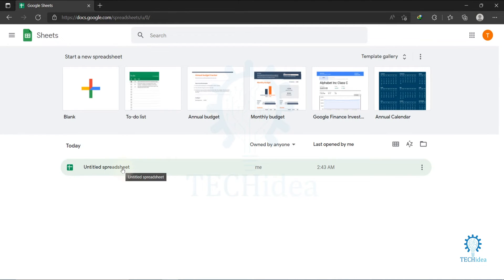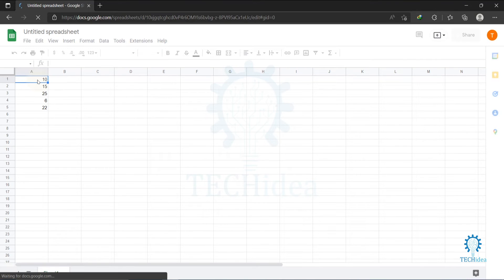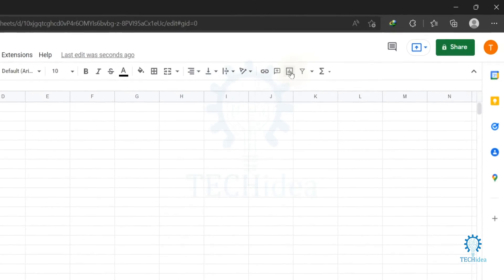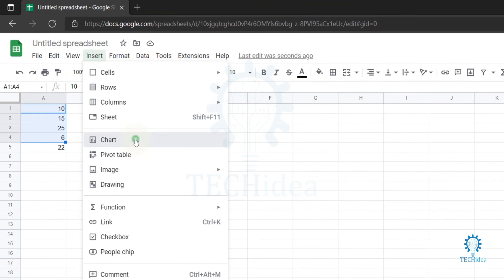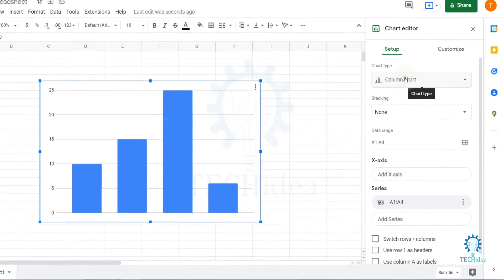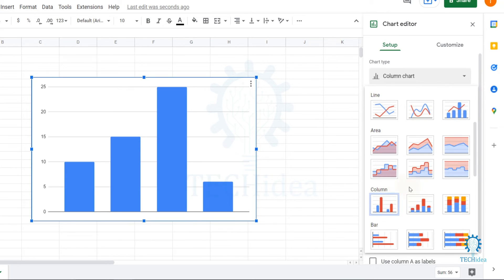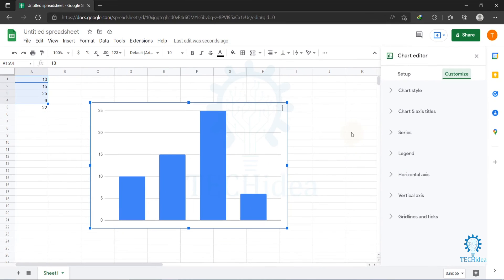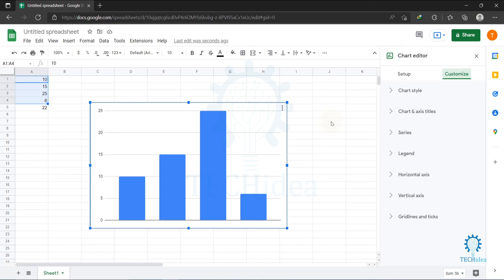How to Create a Graph in Google Sheets 2025 [New Method]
How to Create a Graph in Google Sheets? Google Sheets is a convenient alternative to Excel, offering many functions in a cloud-based package. However, it can still be a challenge to read and understand large sheets of numerical data. Here’s how to make a graph in Google Sheets to visualize your information.

how to create a line graph in google sheets,
how to make a graph in google sheets with multiple lines,
how to make a bar graph in google sheets,
how to make a graph in google sheets that updates automatically,
how to make a distance time graph on google sheets,
how to add data to a graph in google sheets,
how to make a dotted line graph in google sheets,
how to add points on a line graph in google sheets,